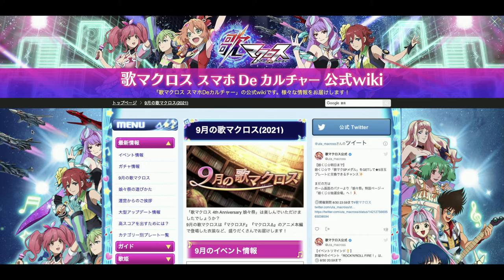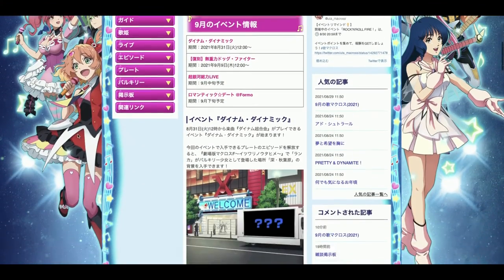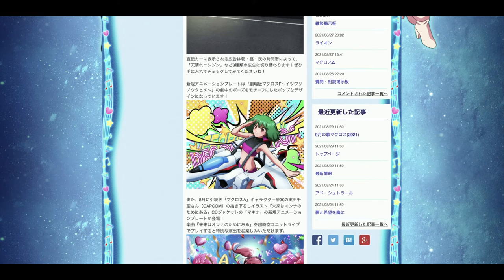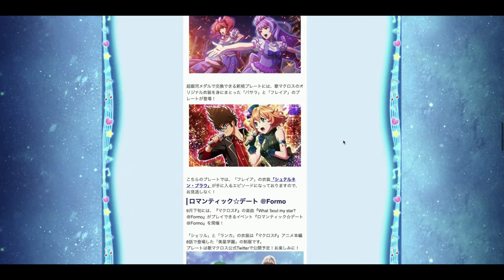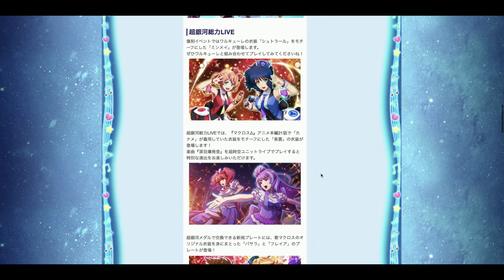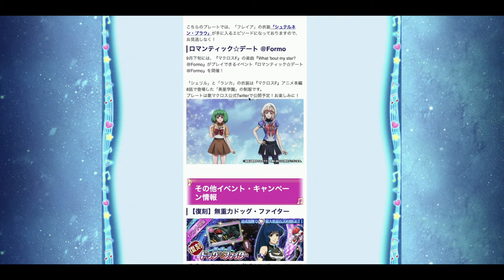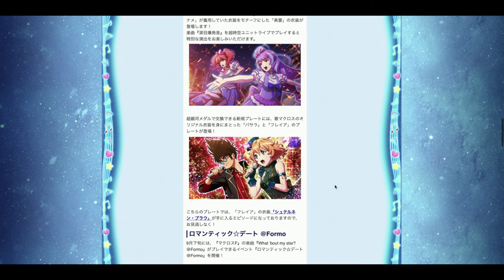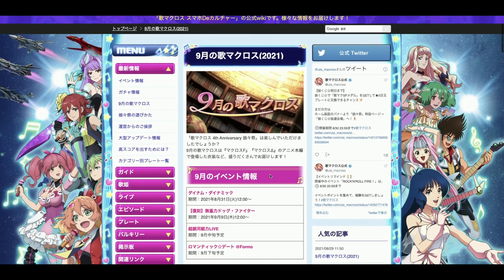【歌マクロス Updates】September 2021 Events (9月)